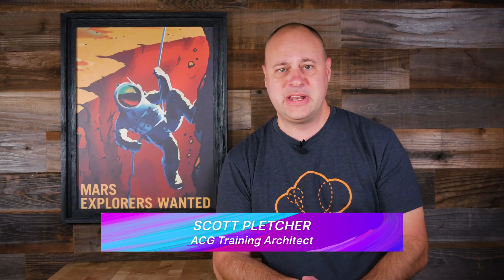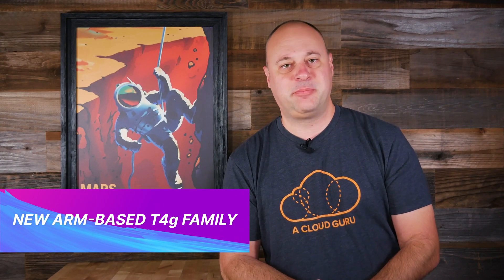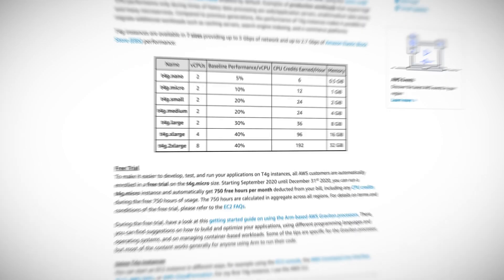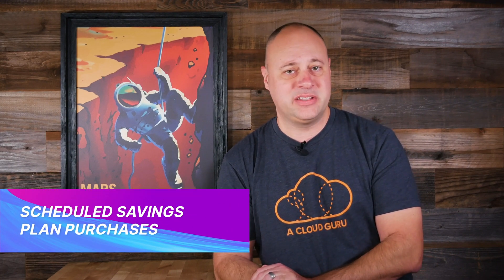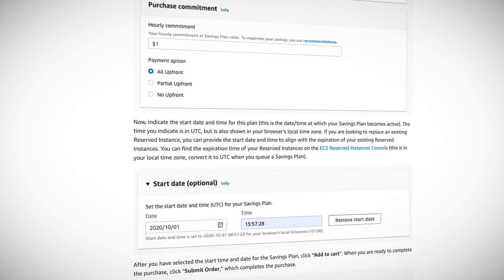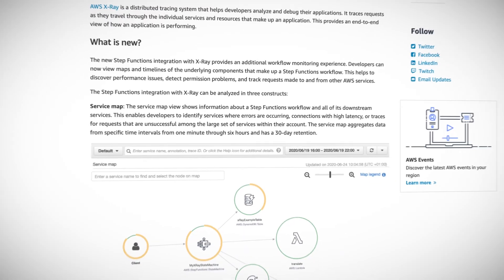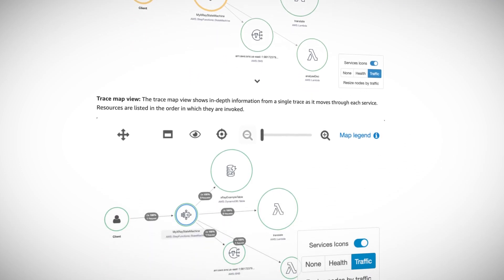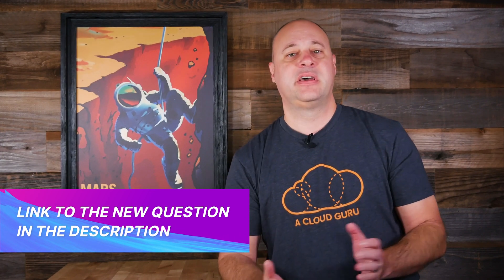AWS This Week - New EC2 ARM Instances and Step Functions gets X-Ray vision!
This week: AWS launch new EC2 T4g Instances - and you can try them out free of charge until the end of 2020, introducing queued purchases for Savings Plans, and AWS X-Ray is now integrated with AWS Step Functions. Plus, we announce our Guru of the Week!

New EC2 T4g Instances

Introducing queued purchases for Savings Plans

Introducing AWS X-Ray new integration with AWS Step Functions

Answer this week's Guru of the Week Question to win exclusive swag!